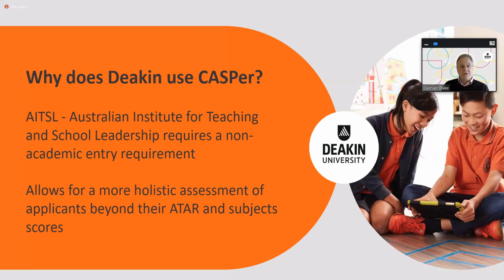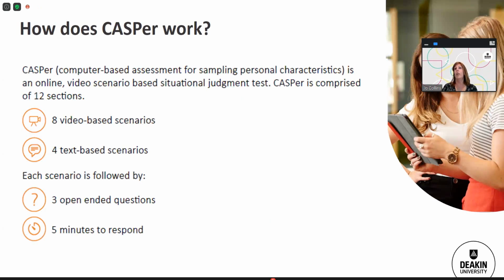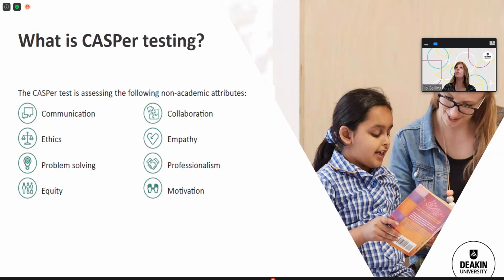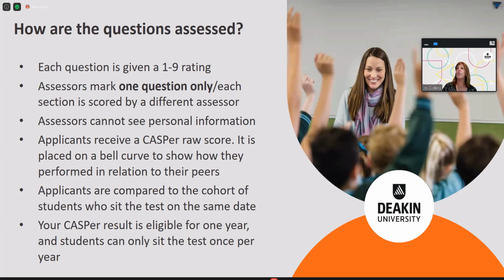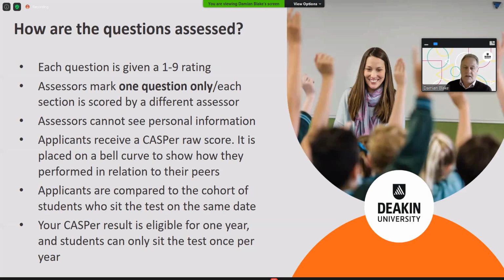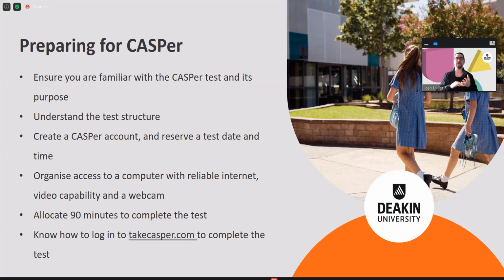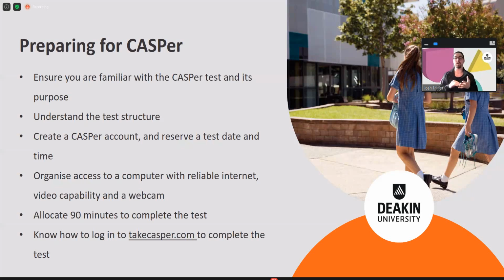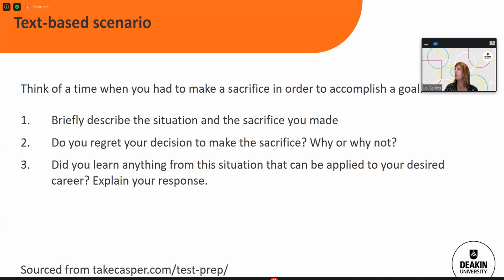CASPer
A su.mmary of the Deakin University session on CASPer